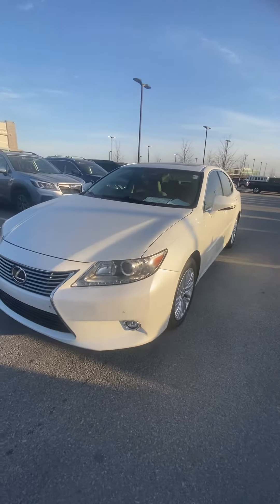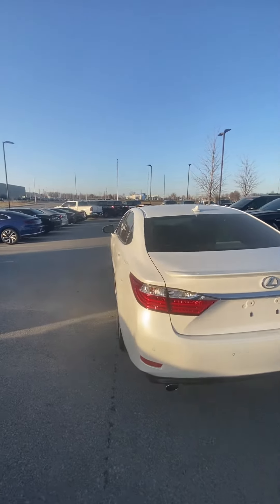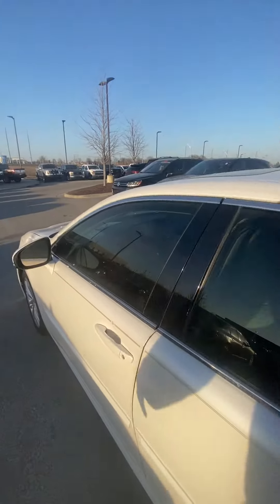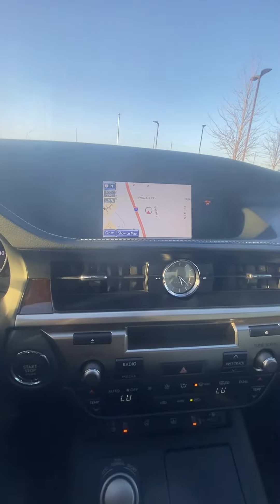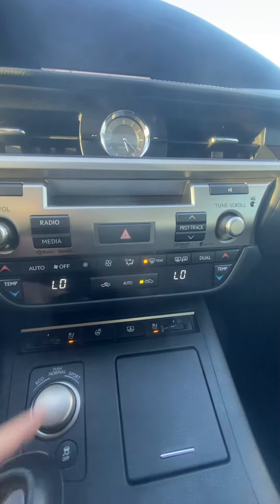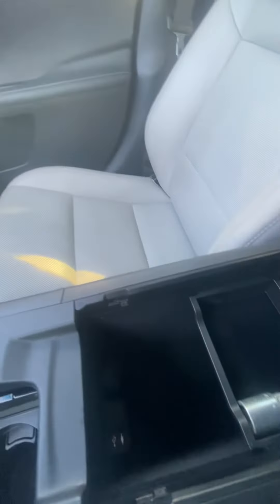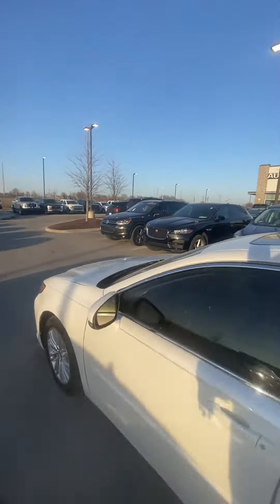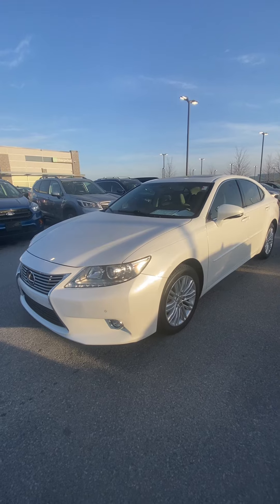February 27, 2024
Angela’s 2014 Lexus ES 350